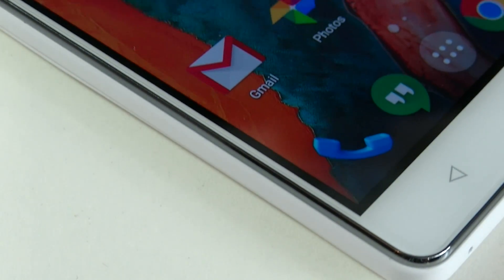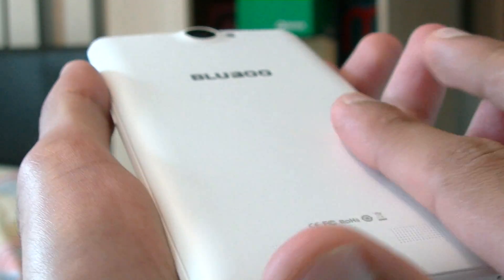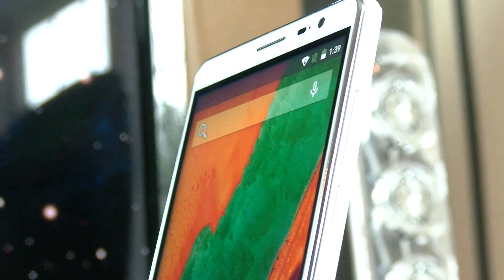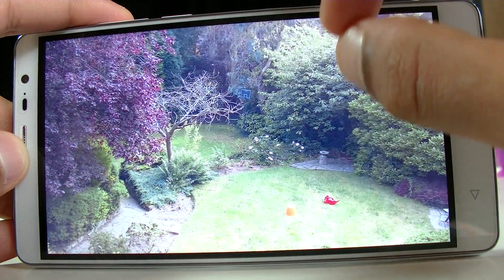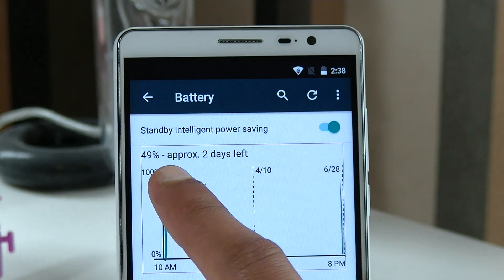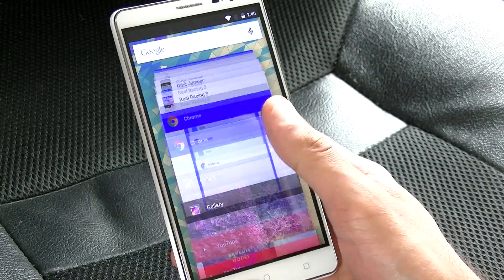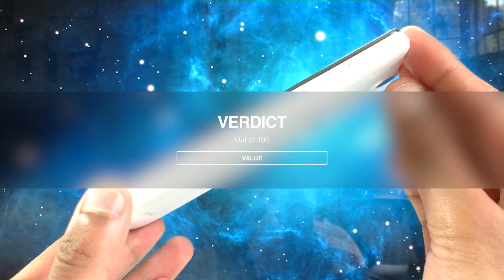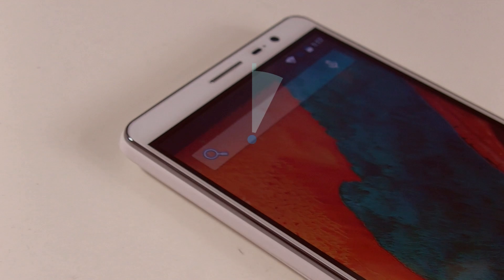Bluboo X550 - 5350mAh Monster - Full Review!